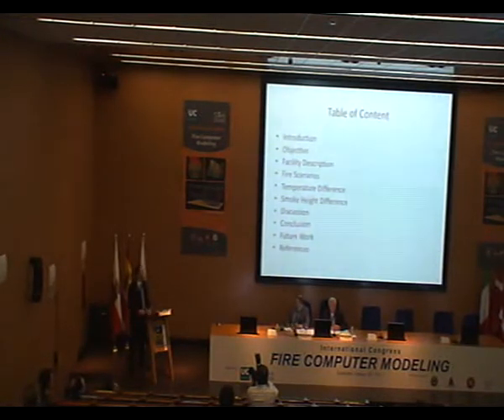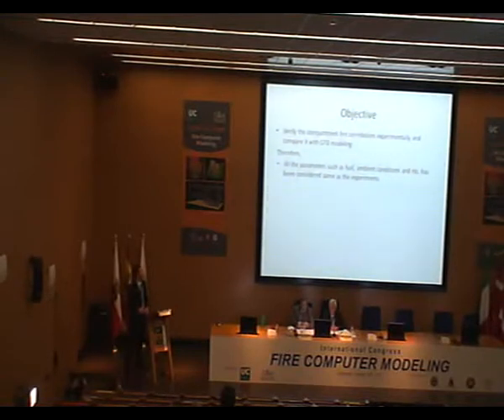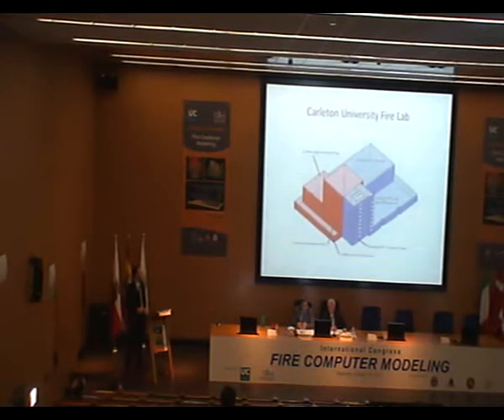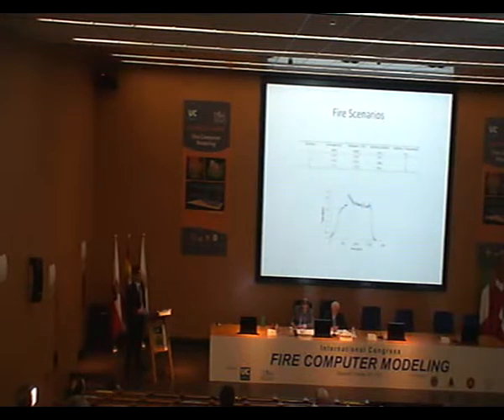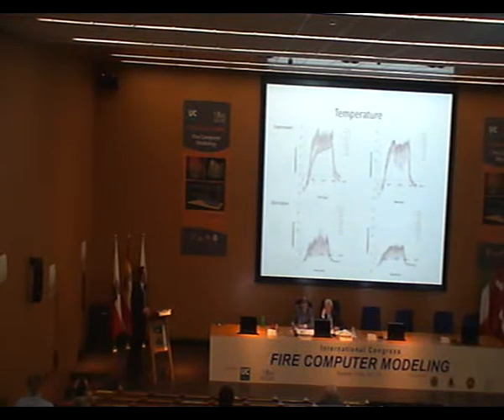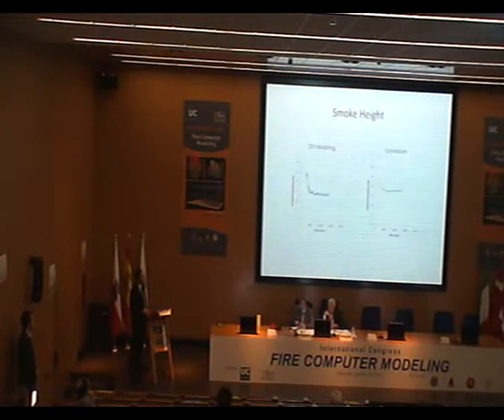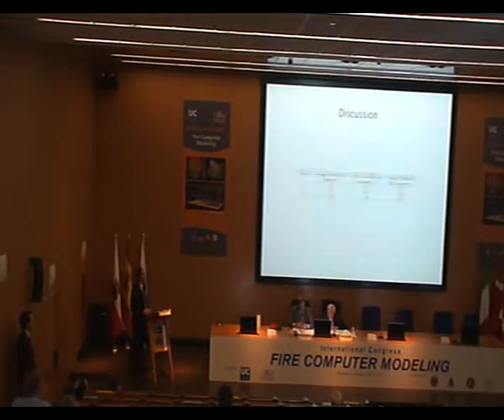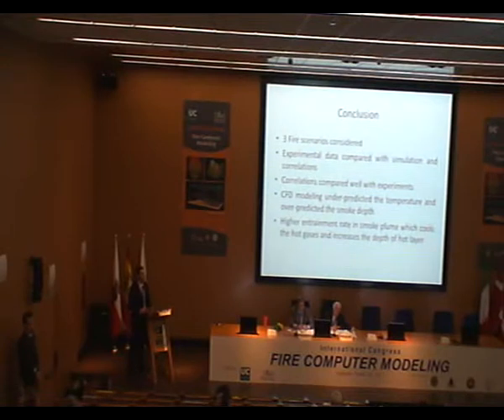06 Sesión 1 2 1 Mr Rafinazari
FIRE COMPUTER MODELING 2012